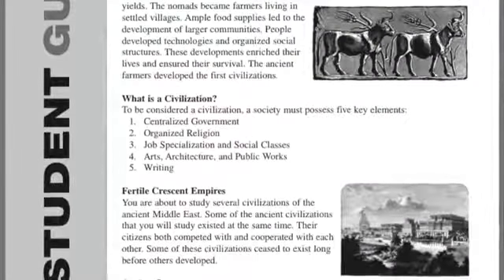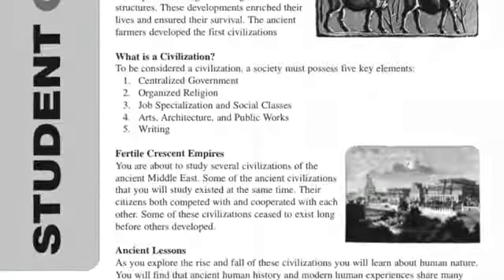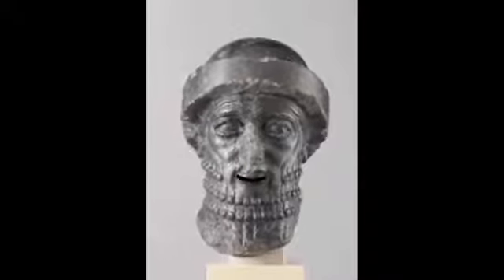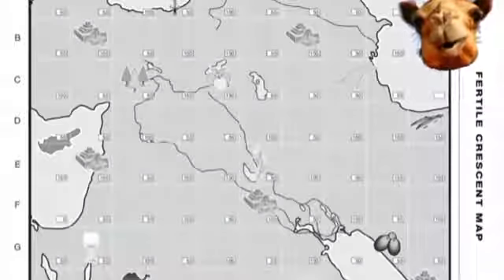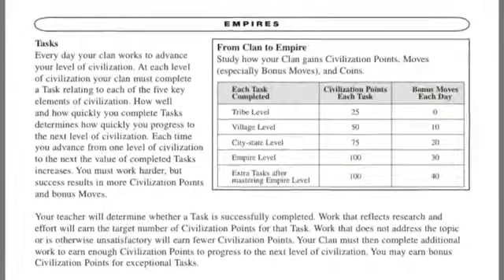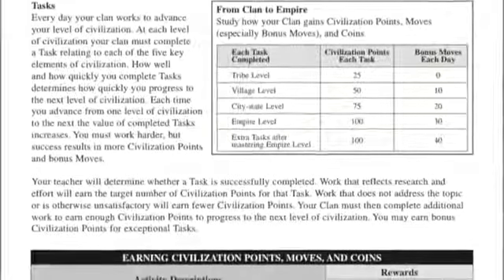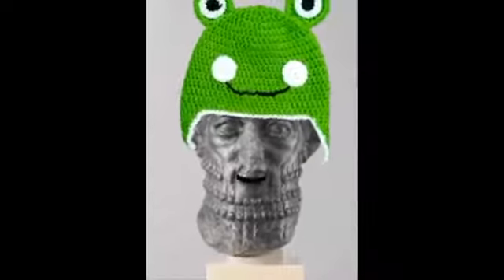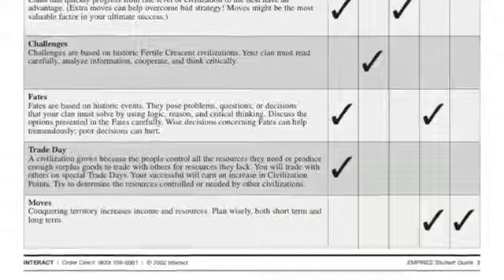Empires Simulation - Introduction Video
This video introduces the Student Guide for the Empires Simulation by InterAct.